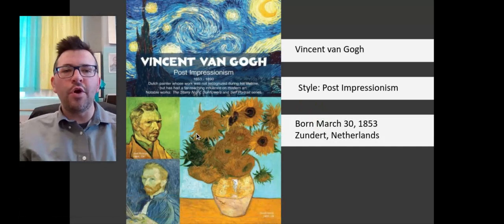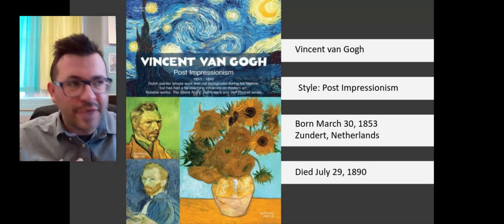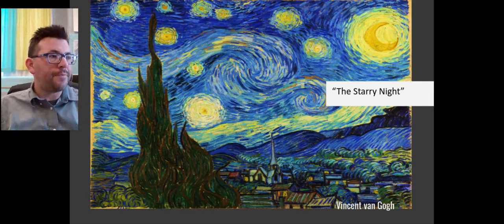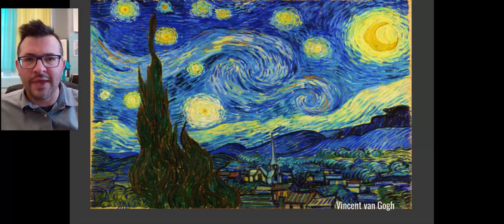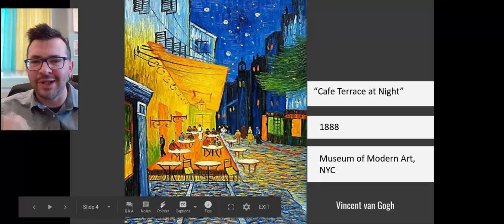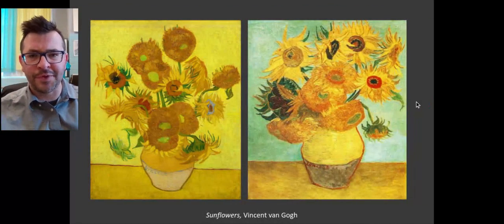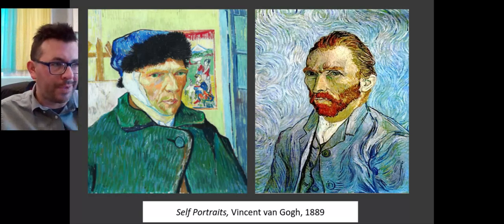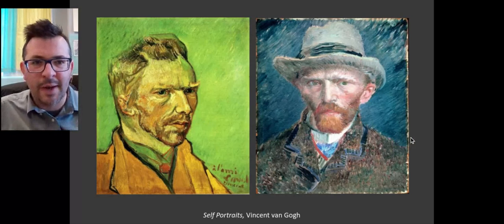The Artist Gallery - Vincent van Gogh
The Artist Gallery discussion and brief very introduction into the life and work of Vincent van Gogh. My students should cut out the Vincent art images from their packets and paste them into their sketchbook, and take the corresponding notes that appear on the screen.